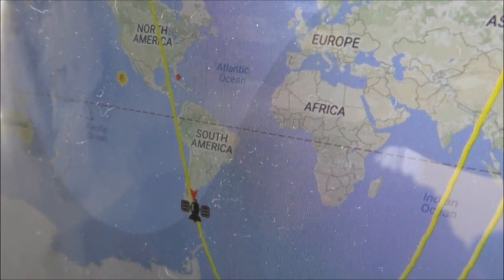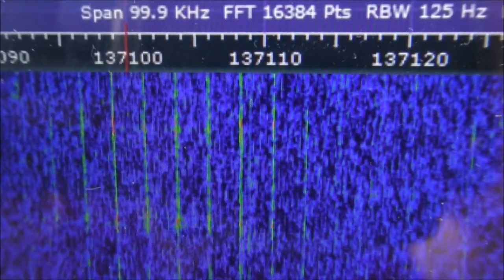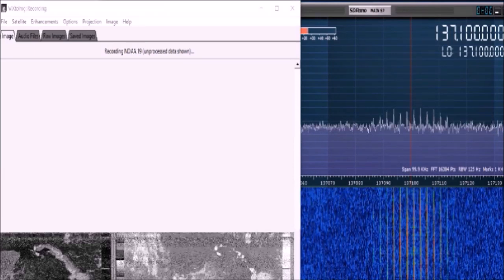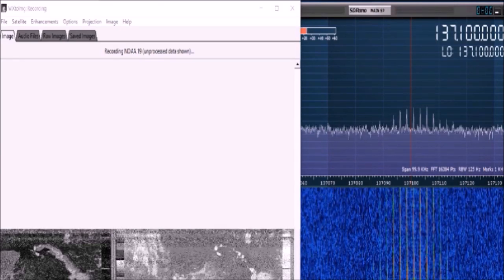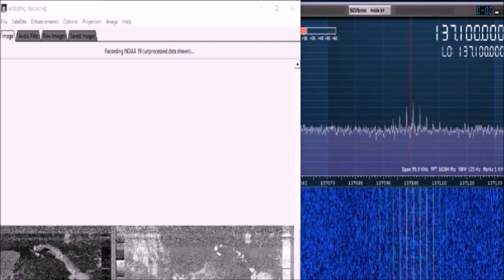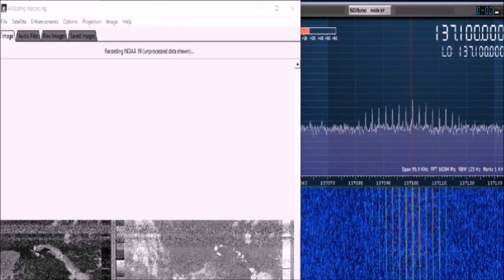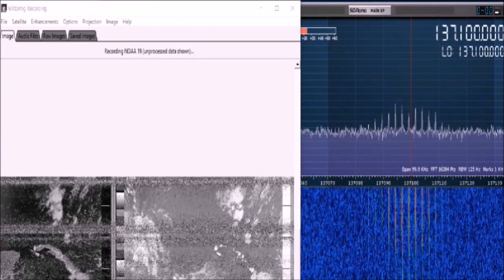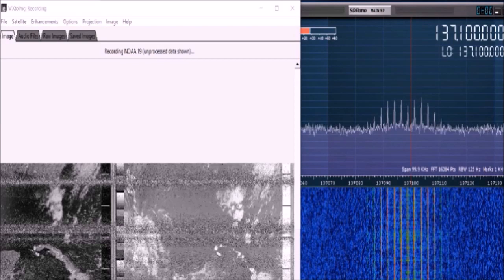2017: TV Antenna vs. NOAA Satellite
Thomas Cholakov (radio call N1SPY) tests if an old TV antenna found in the garage is capable of receiving NOAA Weather satellite images. Great student project in space and science!